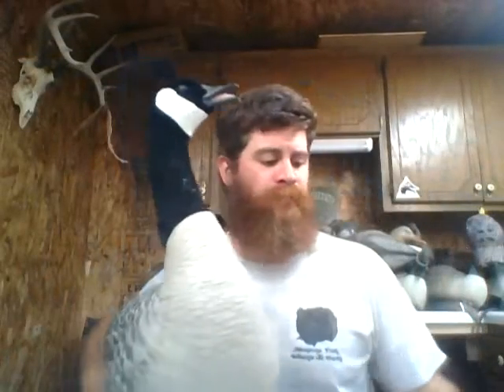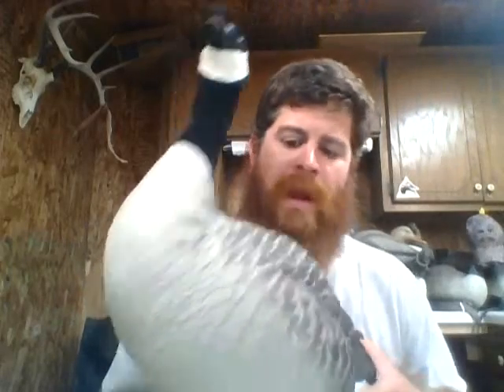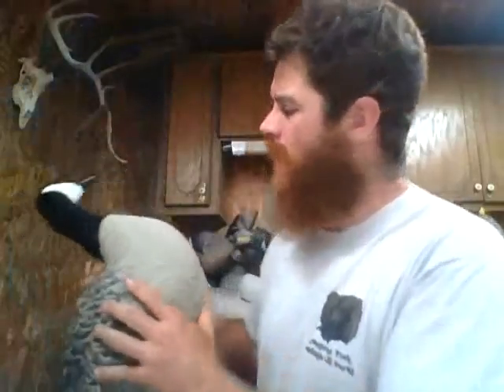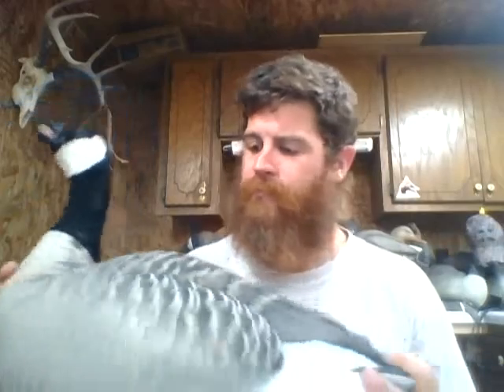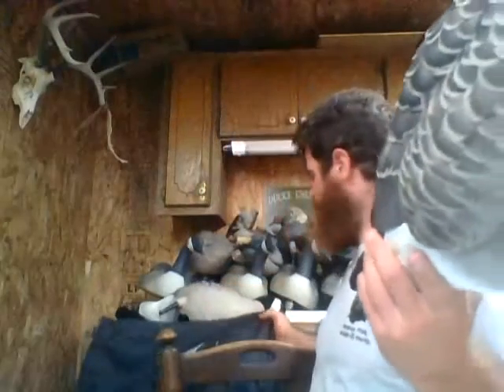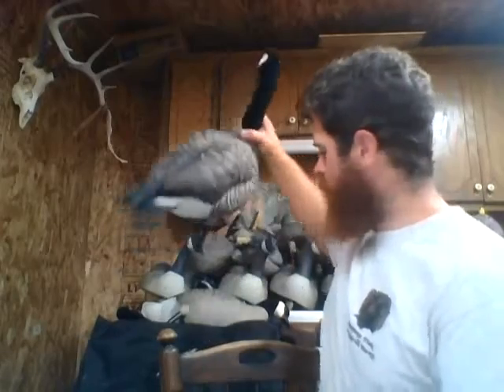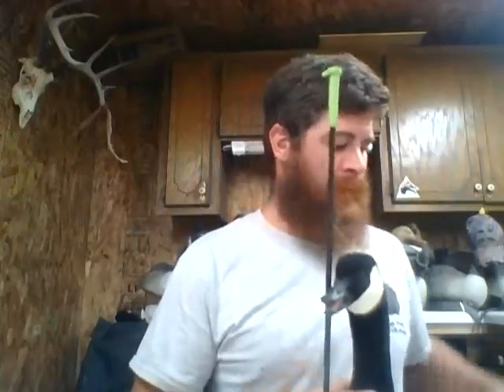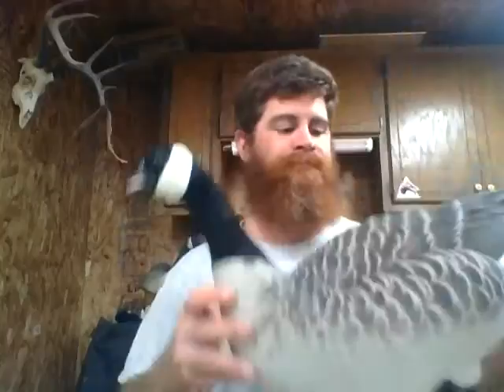Avian-X Lesser Review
Caleb shares his opinion on AX Lesser Goose Decoys